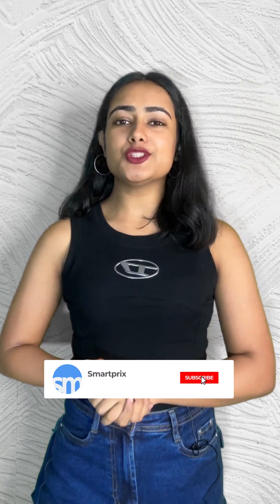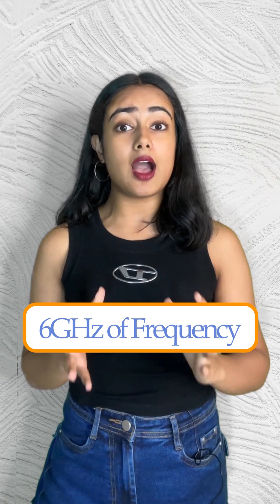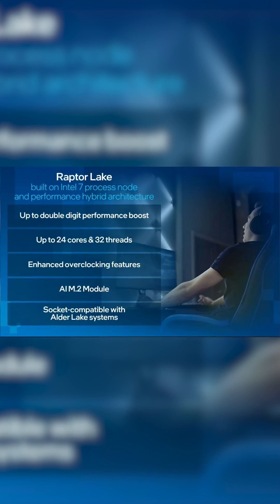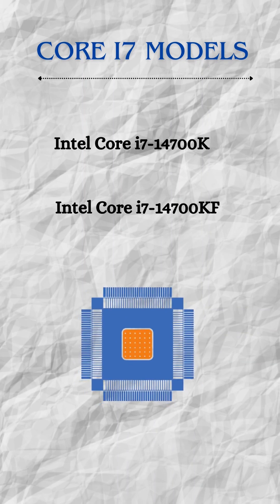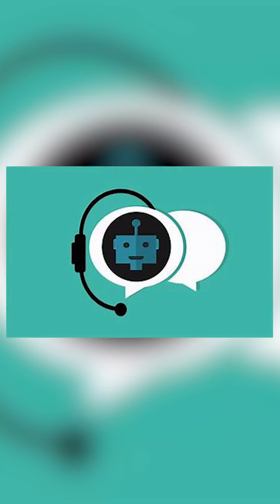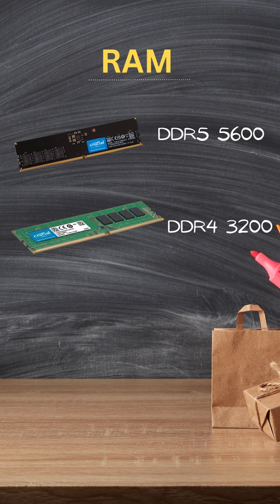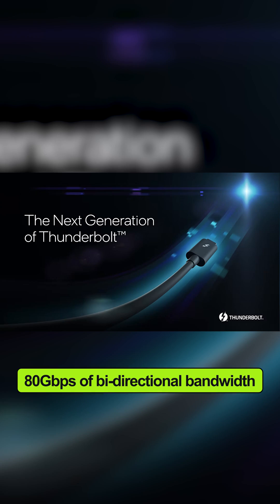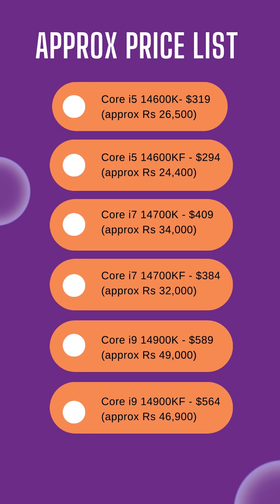🔥 Intel 14th Gen Core Processors: Worth the Upgrade? | Specs, Performace, & Prices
Intel announced 14th Gen CPUs with up to 24 cores and 6GHz clock speed. In this video, we'll take a look into the new 14th Gen Core series, including their specs, performance benchmarks, and pricing. We also understand whether these processors are worth the upgrade for gamers, content creators, and everyday users.

***Important Links***